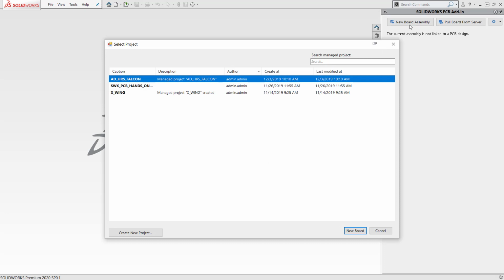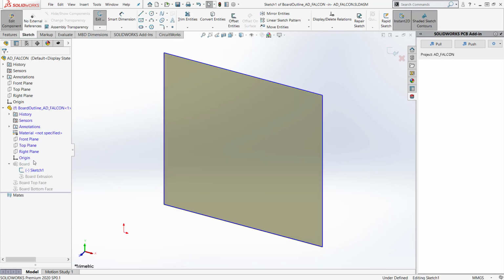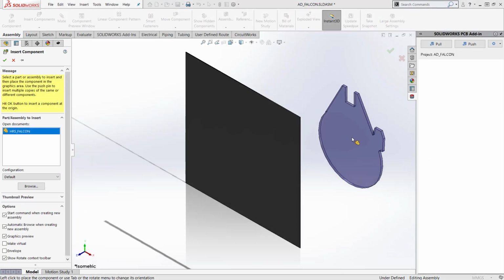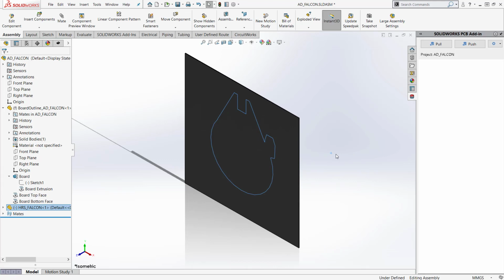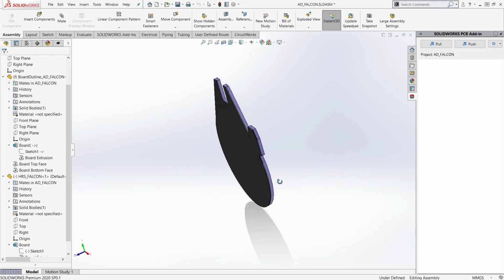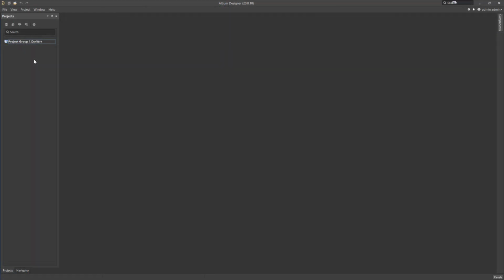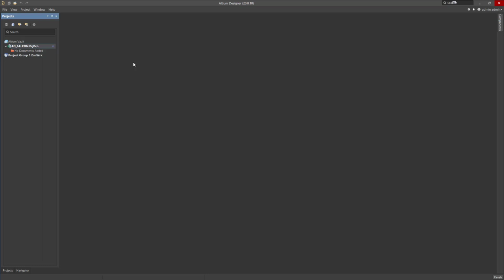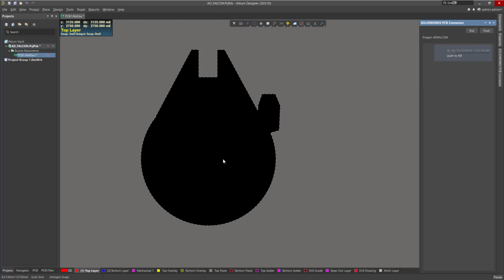SOLIDWORKS PCB: Start Board Shape in SOLIDWORKS and Push to New Altium Project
Learn how to start a board shape in SOLIDWORKS and then use the Push functionality to import the board shape into Altium, while at the same time creating a new Altium project.

This is ideal for importing preexisting board shape designs and/or board shapes based on enclosures that are modeled in SOLIDWORKS.  The newly created Altium project will also be managed by SOLIDWORKS PCB Services.